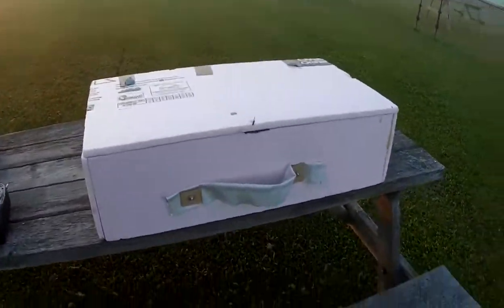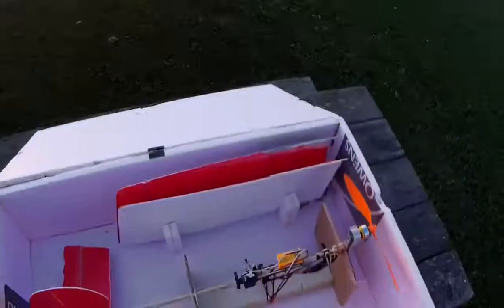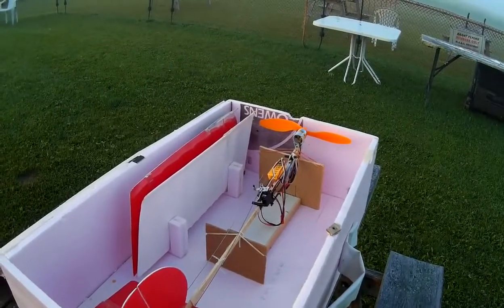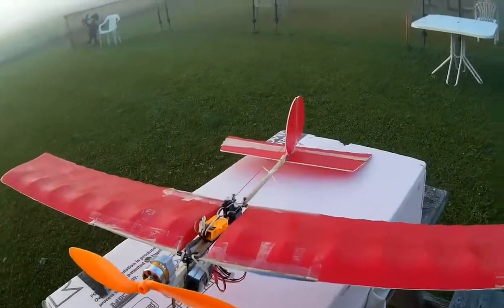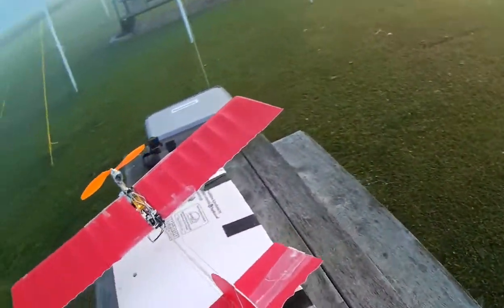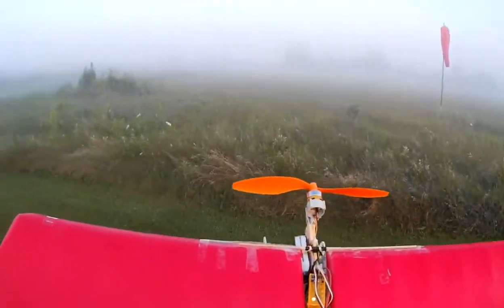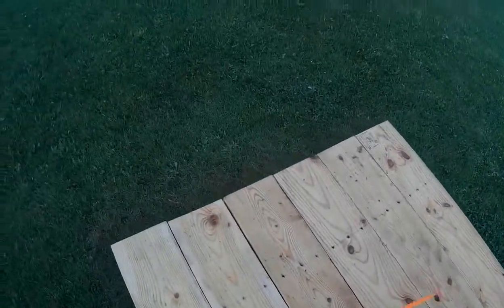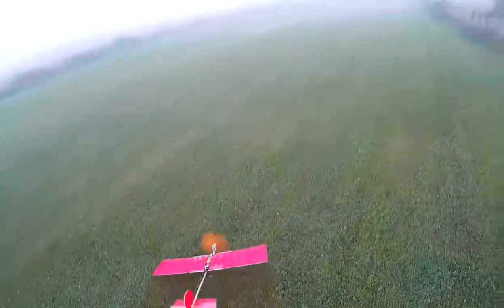GWS Pico Stick misty morning flight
A flight with a little old GWS Pico Stick, which I picked up with a job lot of stuff via Kijiji. This is just a 3-channel slow-flyer, and it can't tolerate much wind, so it's never going to be an exciting flier. Still, I enjoy flying these things, and this morning, with absolutely no wind, was a good opportunity. This one does have a brushless motor fitted, so it has a reasonable amount of power, for what it is.